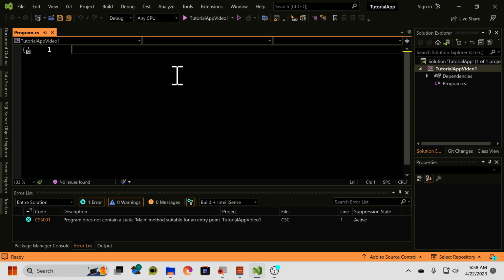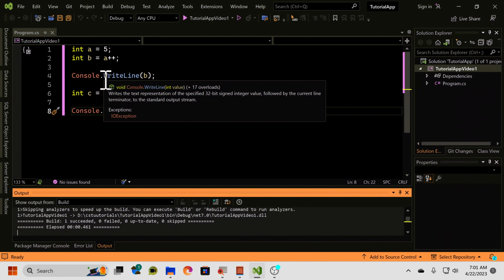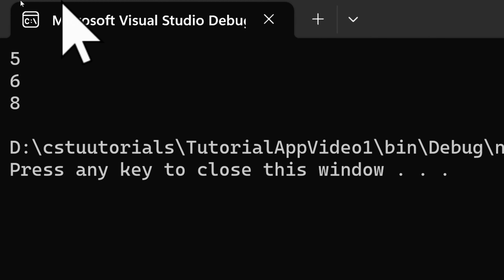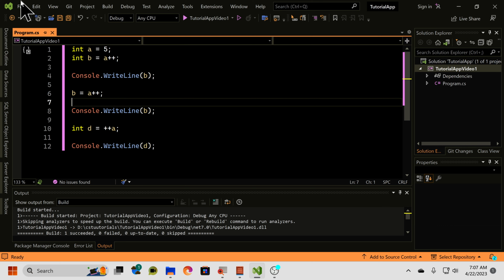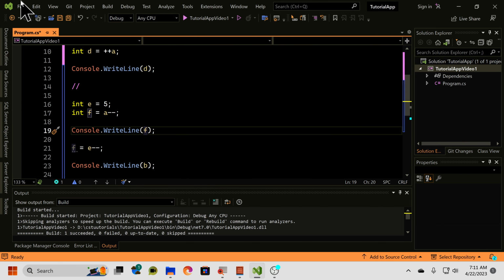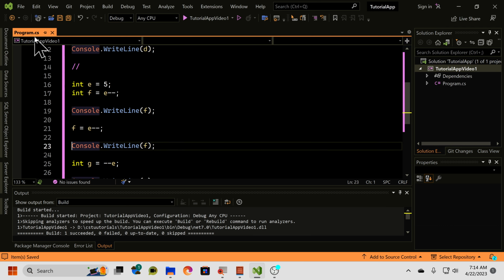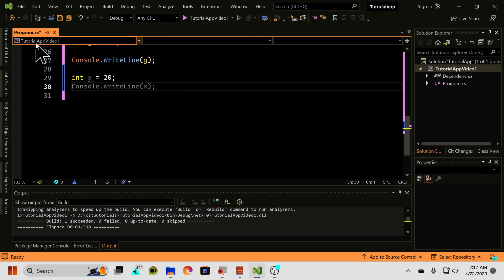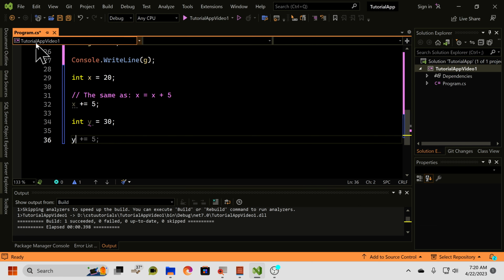C# - 6 - Increment and Decrement Operators